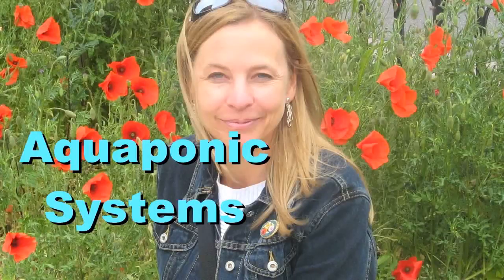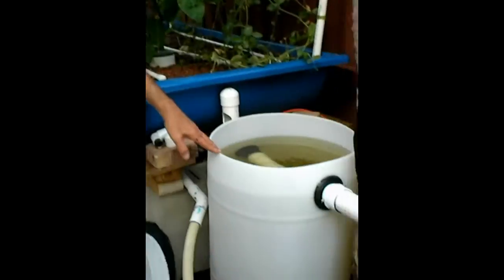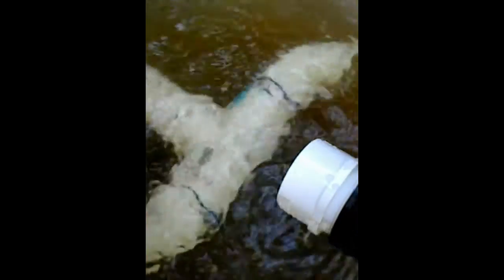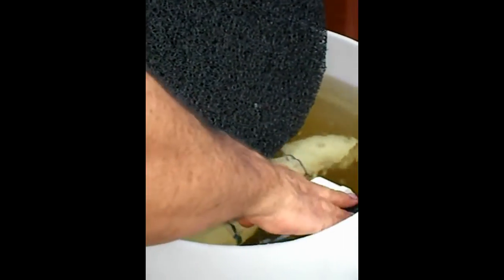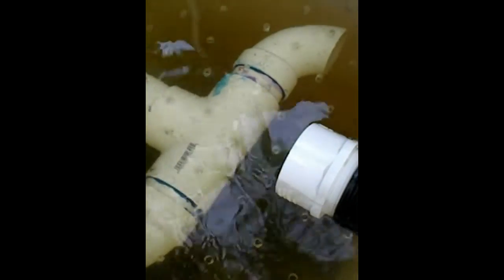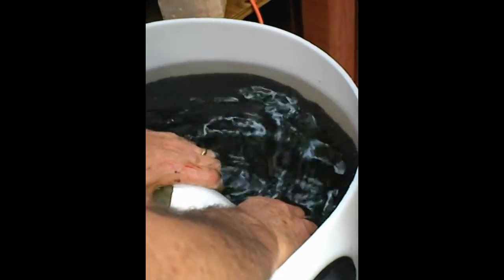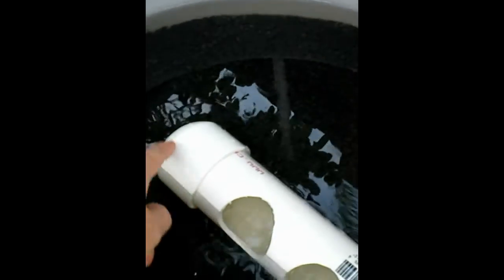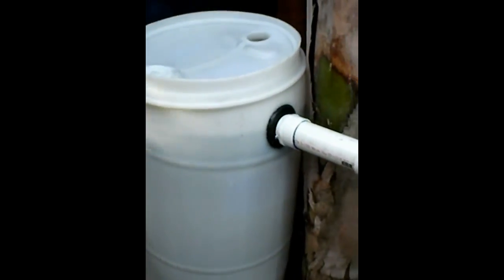Aquaponic BioFilter 2 - Homemade BioFilter For Aquaponic Systems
More Tips, Tricks, Secrets, and Hints for Aquaponic Systems !

Here is a Do-It-Yourself (DIY) Swirl Filter used for cleaning the waste water in an aquaponic system. This is a budget solution that uses an inexpensive High Density Poly Ethylene (HDPE) Drum. The HDPE drum is used to house the filtering components.  The pipes and connectors are made from PVC components.  A Matala Pond Filter is used to strain the sediments and solids from waste water that comes from the fish pool/aquarium.

The input into the drum is a 2-inch pipe that terminates into a T-connector that has 45-degree elbows pointing in opposite directions. This configuration causes the swirling movement within the drum to occur.

The sediment and waste solids drop to the bottom of the drum. The surface water that is above the matala filter material is 'clean' and only contains the nutrients used to feed the plants.

Cleaning the matala filter material is accomplished by simply removing it from the filter mechanism container and washing it down with a garden hose.

PARTS & SUPPLIES

White HDPE Drum Barrel, 55-gallons

White Dixie Poly Drum Barrel, 55-gallons

Matala Pond Filter, 22-inch Round

BOOKS

We hope you enjoyed this video about a homemade aquaponic biofilter for aquaponic systems.